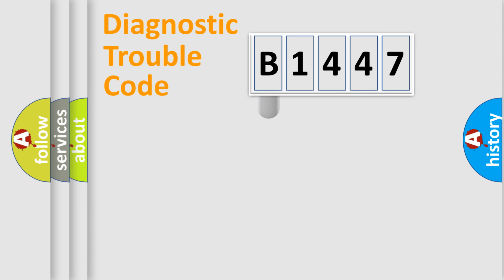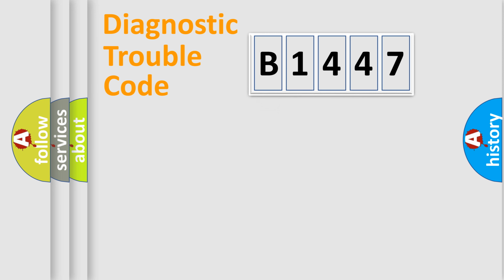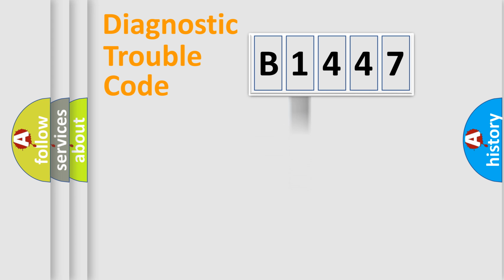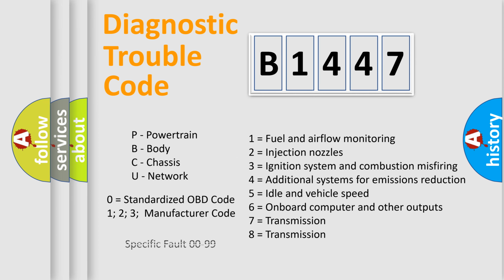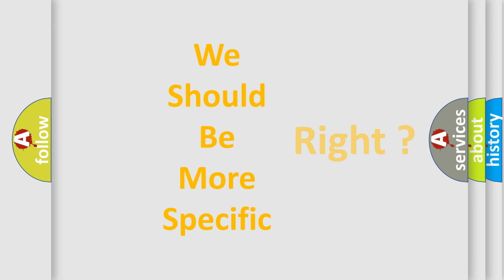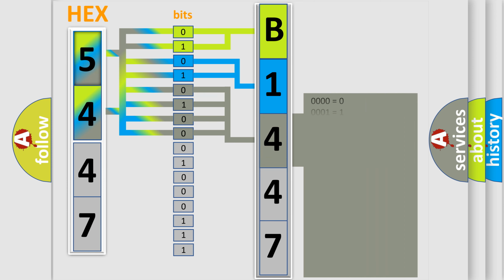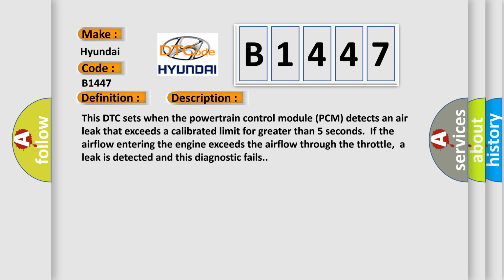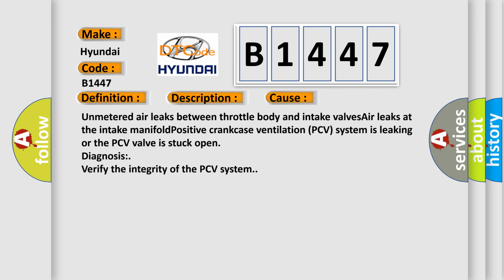DTC Hyundai B1447 Short Explanation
Contents:
0:21 Basic DTC analysis according to OBD2 protocol standard.
1:48 Insight into programming
2:58 A diagnostically understandable description of the Diagnostic Trouble Code
3:05 Basic error definition

Make:
Hyundai
Code:
B1447
Definition:
Throttle Position Sensor A Inconsistent With MAF or MAP Sensor
Description:
This DTC sets when the powertrain control module (PCM) detects an air leak that exceeds a calibrated limit for greater than 5 seconds.If the airflow entering the engine exceeds the airflow through the throttle,a leak is detected and this diagnostic fails.
Cause:
Unmetered air leaks between throttle body and intake valvesAir leaks at the intake manifoldPositive crankcase ventilation (PCV) system is leaking or the PCV valve is stuck open
Diagnosis:
Verify the integrity of the PCV system.